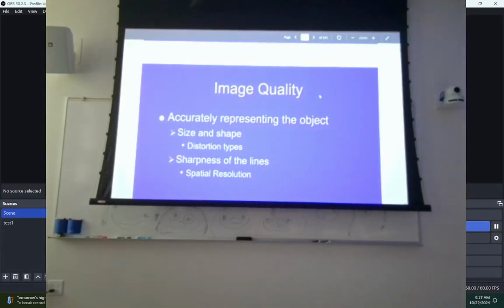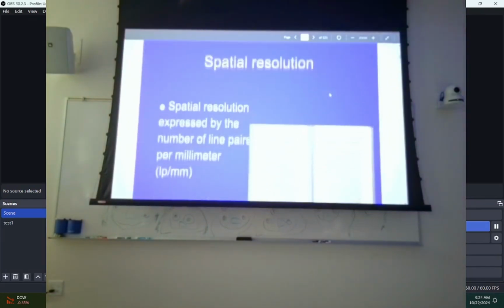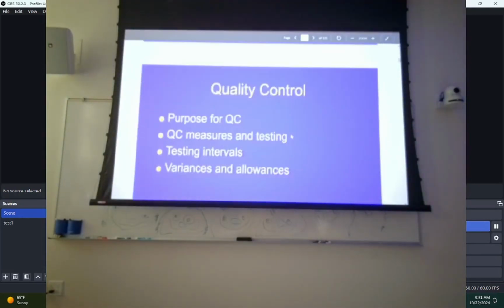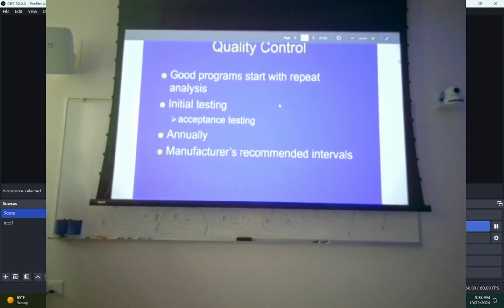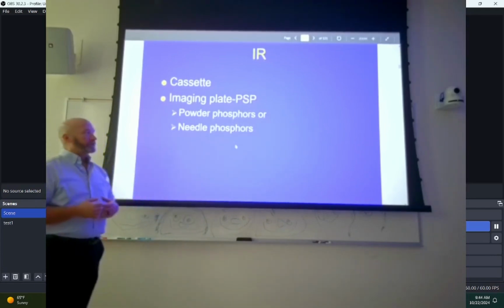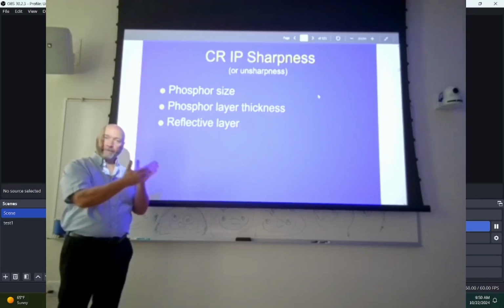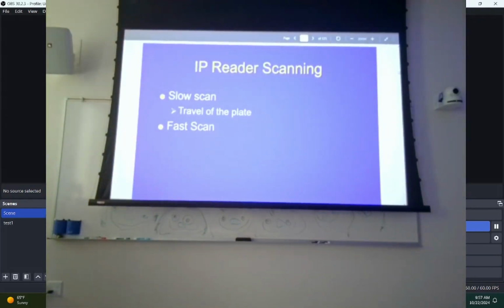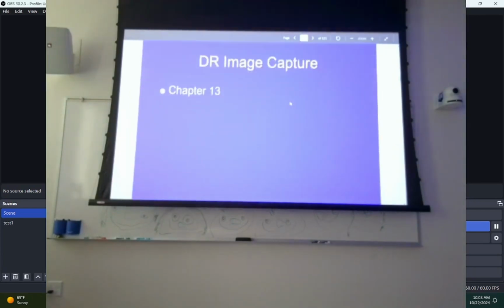Sophomore imaging Test 1 Intro, types of resolution, quality control explained, basics of CR imaging